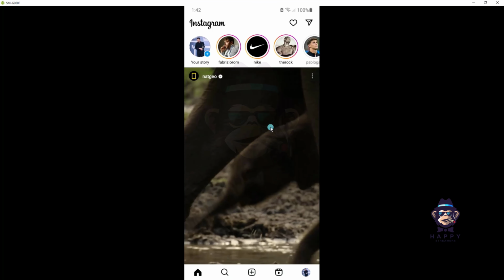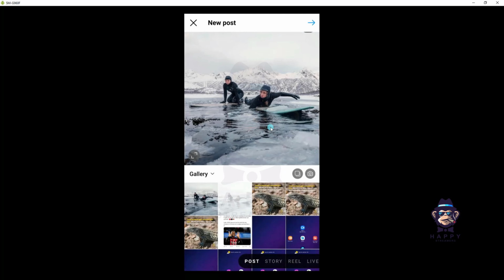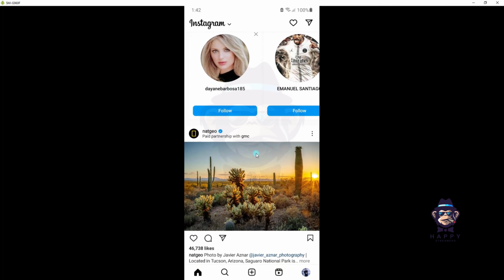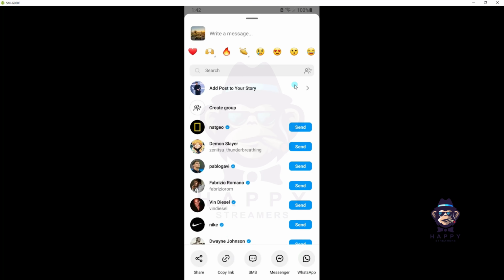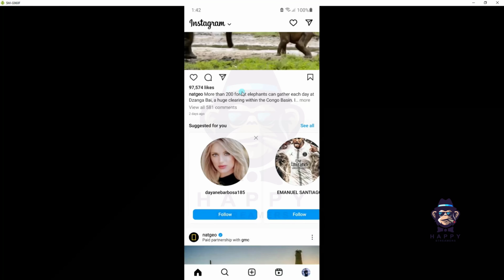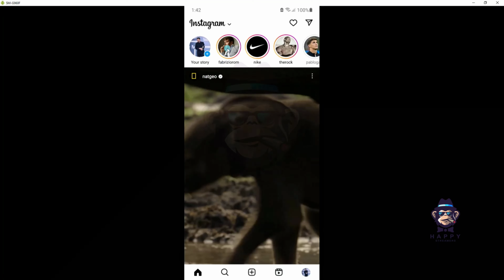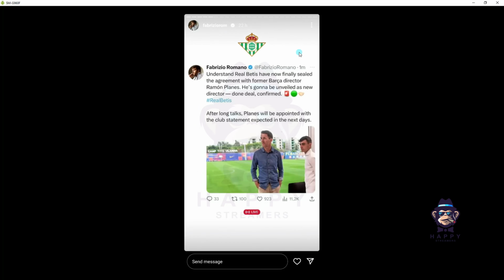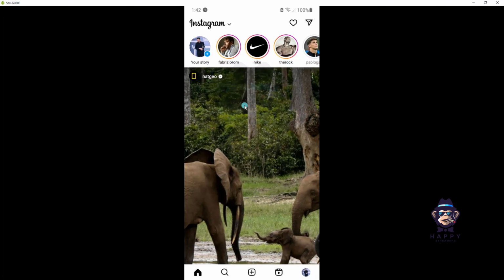How to Repost on Instagram: A Step-by-Step Guide 2025 [New Method]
In this tutorial, we will show you how to repost content on Instagram in just a few simple steps. Whether you're an influencer, a business owner, or simply an avid Instagram user, learning how to repost can help you engage with your audience and diversify your content.

In this comprehensive guide, we'll cover various methods and tools you can use to repost on Instagram, including manual reposting, third-party apps, and built-in Instagram features. We'll walk you through each step of the process, from finding the content you want to repost to adding captions and tags to ensure proper attribution. We'll also provide tips and best practices to help you repost responsibly and ethically.

Don't miss out on this valuable knowledge! Watch our video now and become an expert at reposting on Instagram!